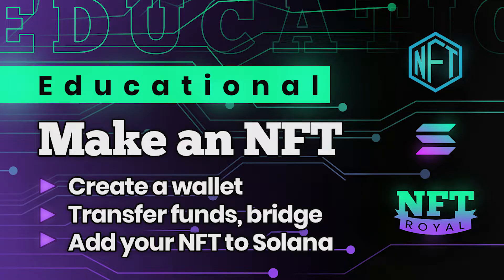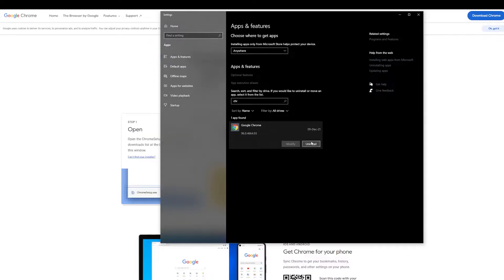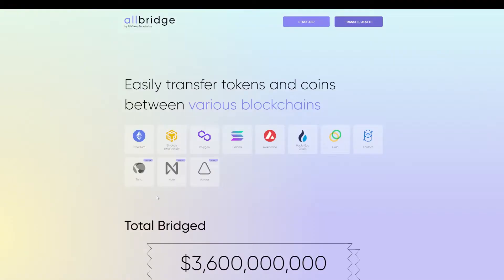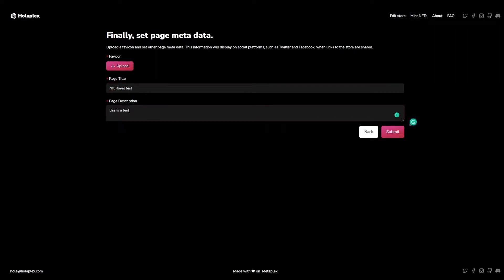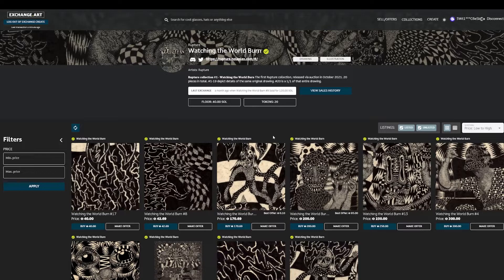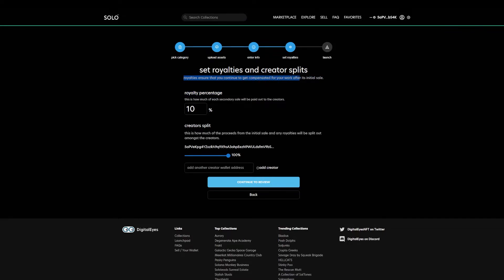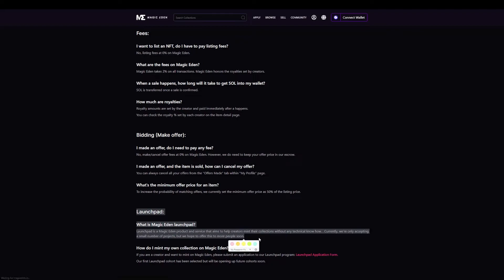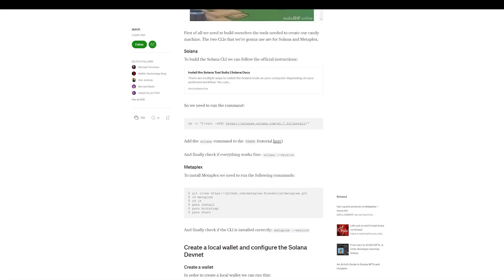Add your NFT Collection to Solana.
If you are interested in uploading an NFT and you are considering Solana.
A full guide with all the necessary tools and steps to build your next NFT on Solana

Timestamp:
0:00 - Intro
0:26 - Create a Phantom wallet
1:16 - How to make a Burner wallet on Phantom
1:40 - How to send funds to Solana by exchanges
2:12 - Transfer to Solana from another blockchain with a bridge
3:11 - Creating an NFT collection on Holaplex
5:11 - Adding your NFT Collection to Exchange.art
5:55 - Categories on Exchange.art
6:50 - Create NFT collections on Digital Eyes
7:38 - What are royalties on an NFT
9:00 - Using Launchpad on Magic Eden for your NFT Collection
9:40 - Verify your NFT on Magic Eden
10:18 - Building your Candy Machine on Solana

Links for the projects and sites mentioned on the video